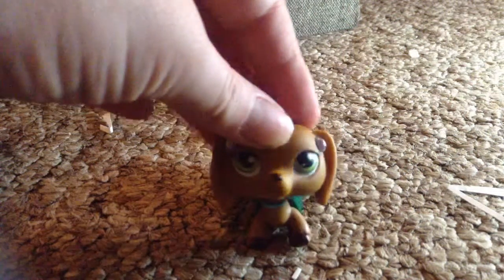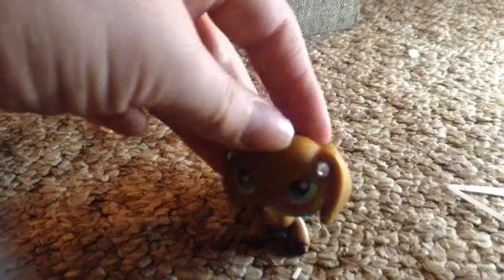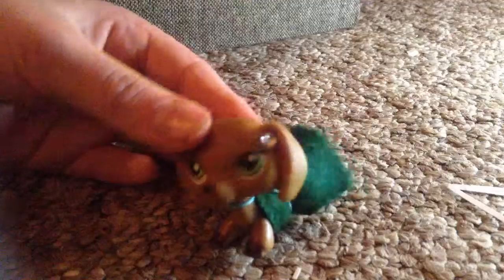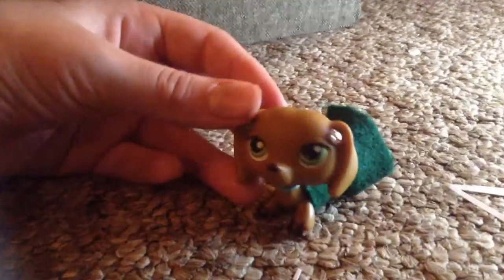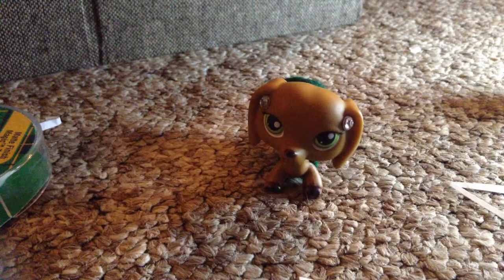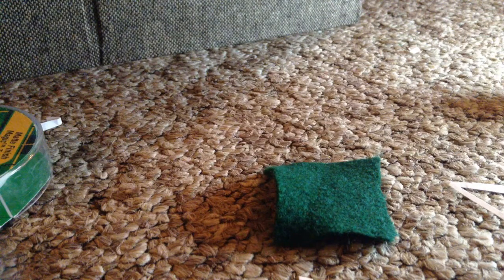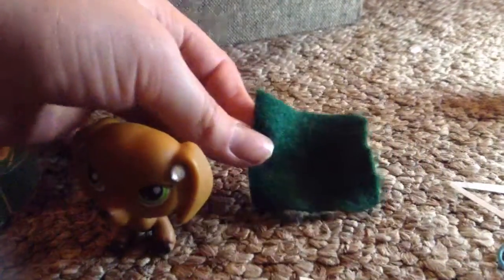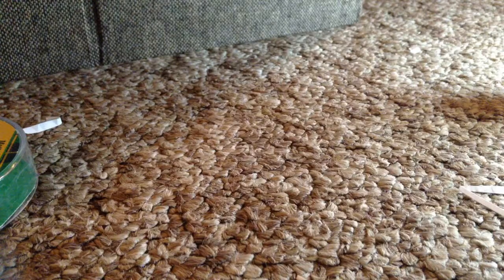Super easy lps DIY dresses and shirts! No sew or glue!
No trouble making dresses for your lps anymore! And now the males can wear clothes too!